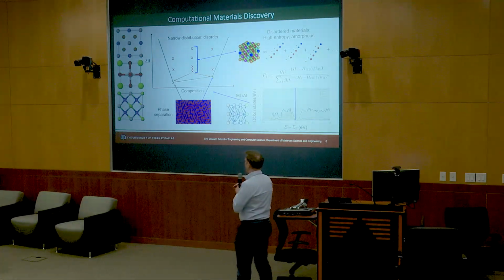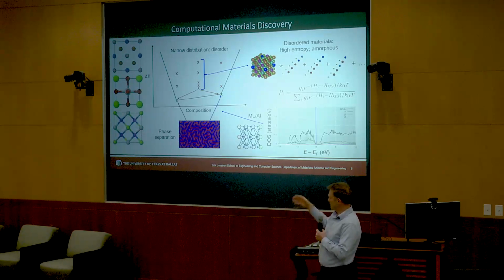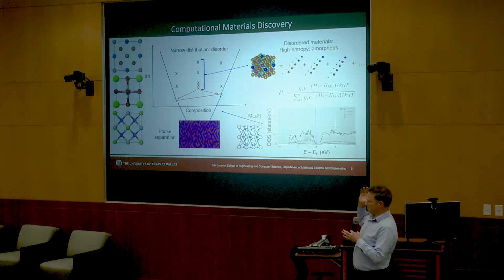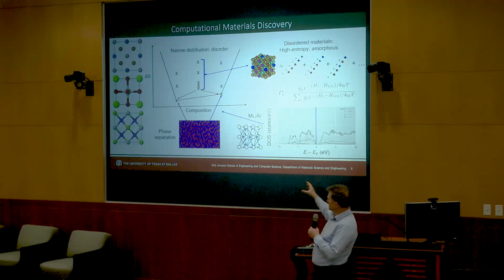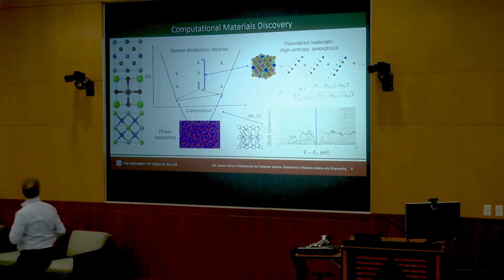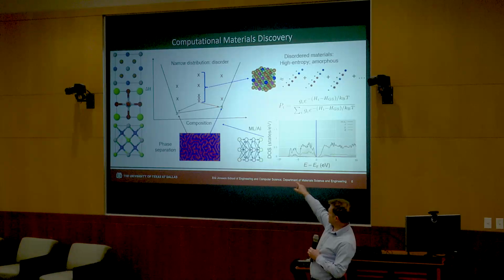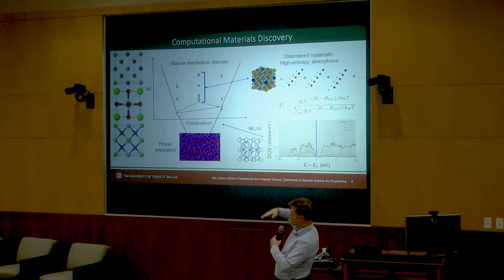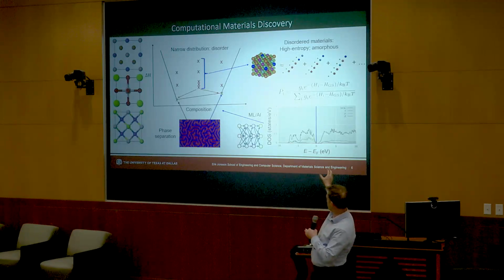C Toher 3 Minute Thesis Oct 2025